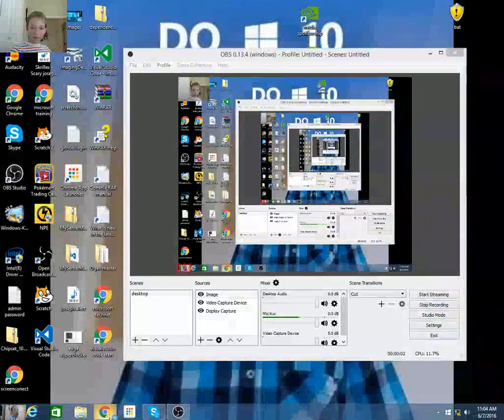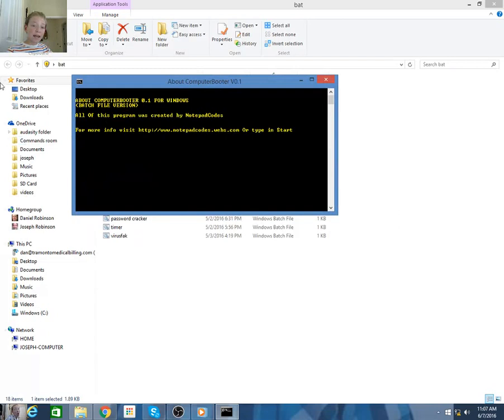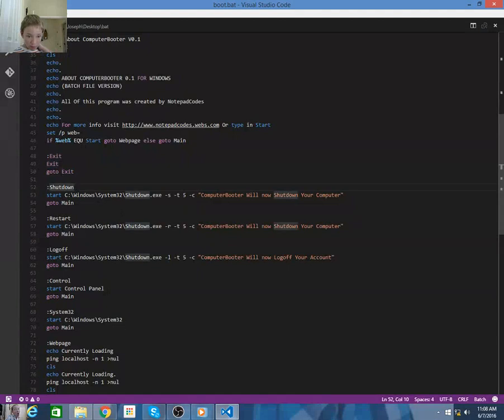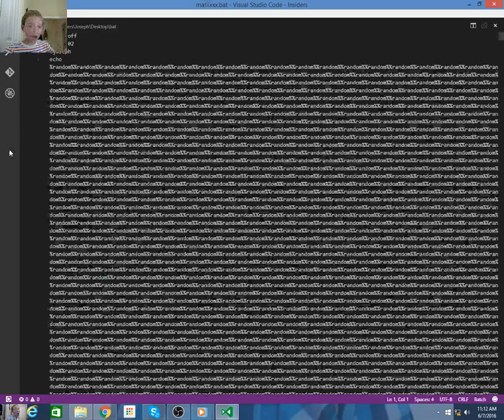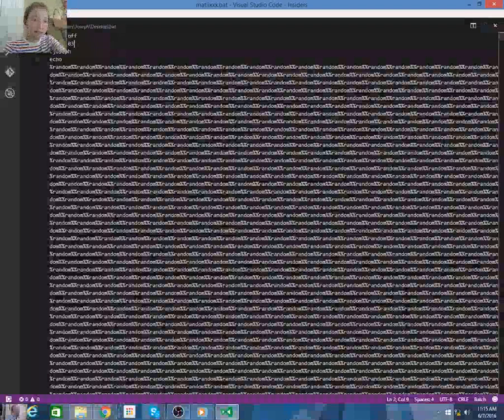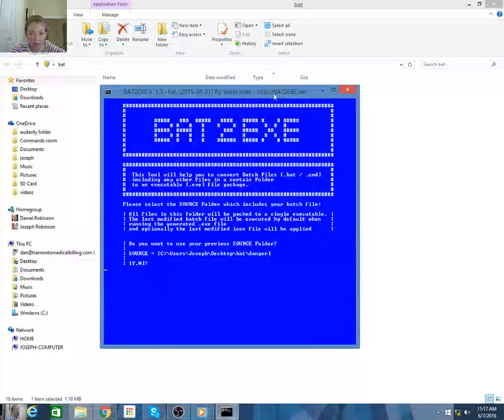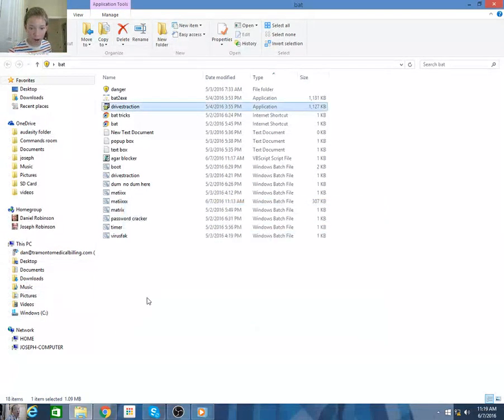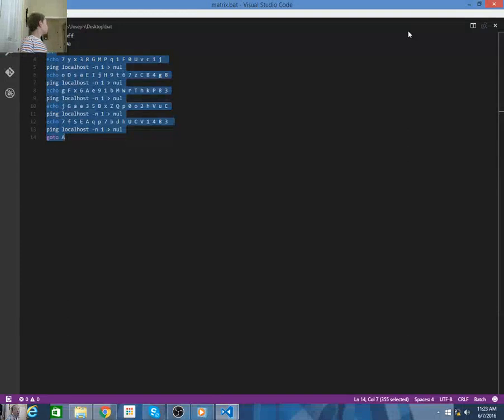how to batch file